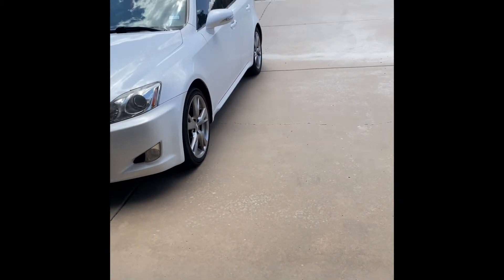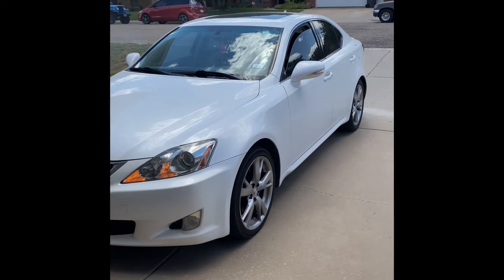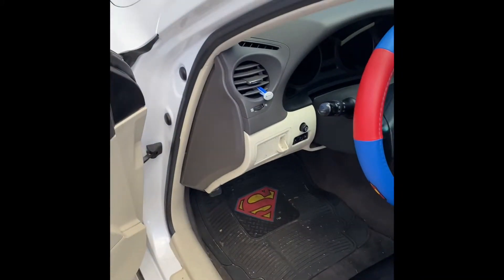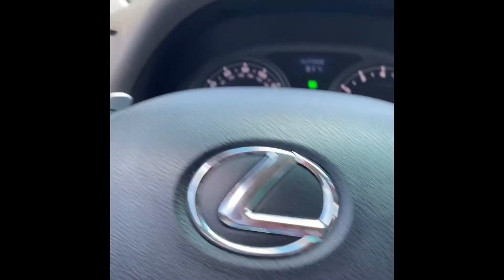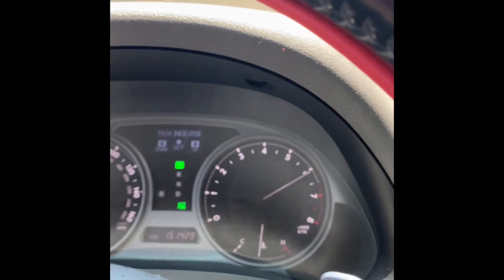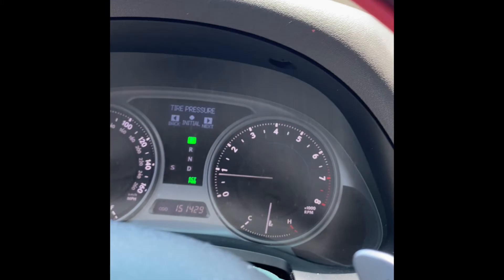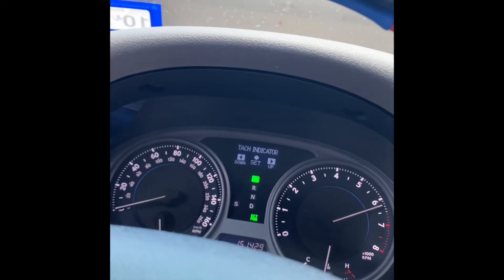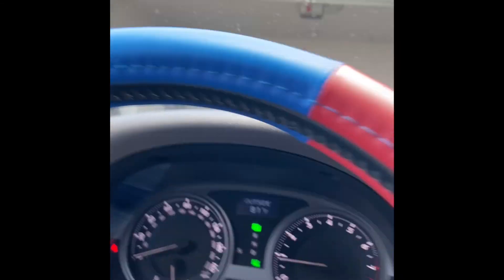5 unique things I like about my Lexus IS